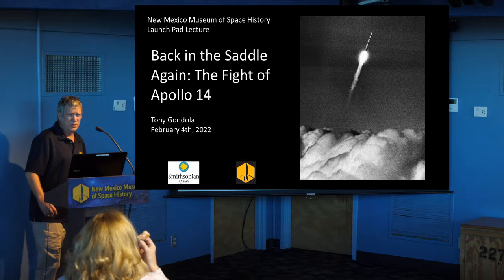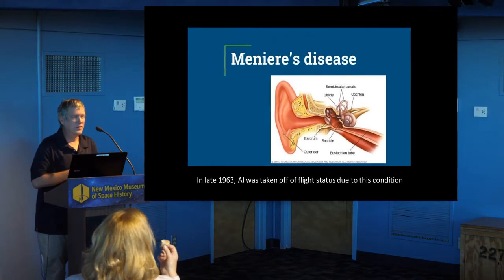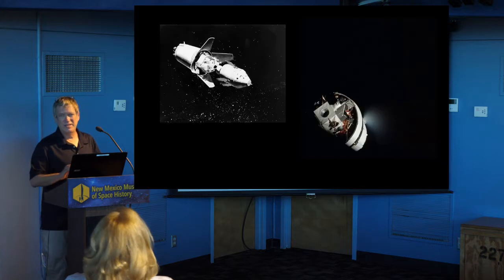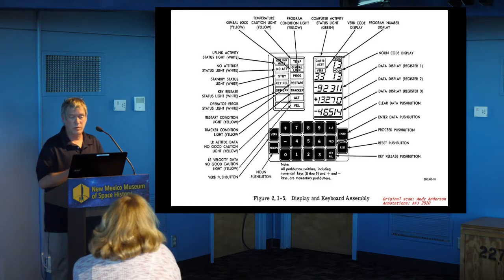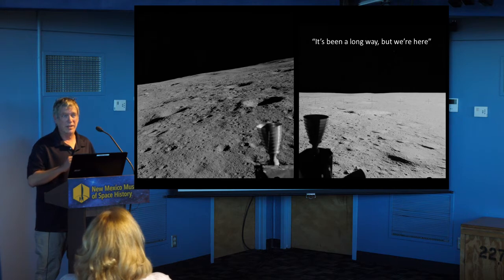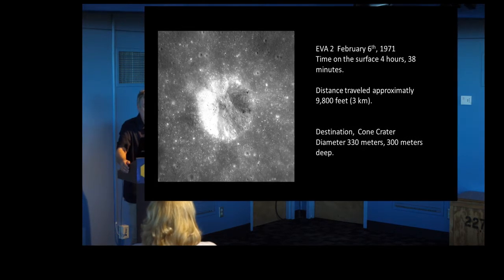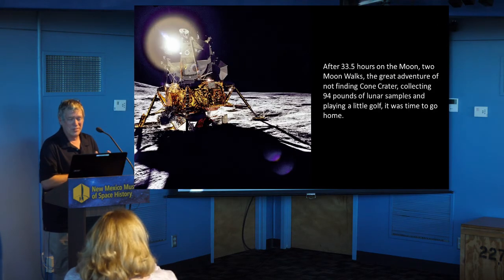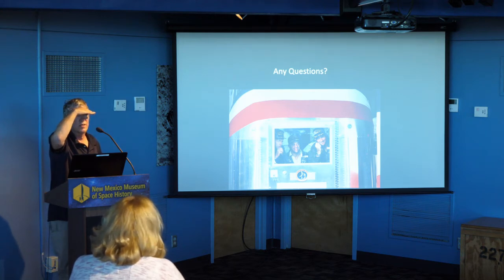Back in the Saddle Again: The Flight of Apollo 14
The Museum of Space History's Launch Pad Lecture for February, 2022